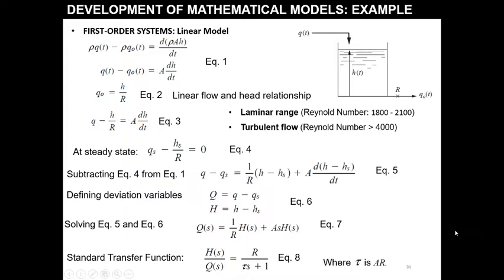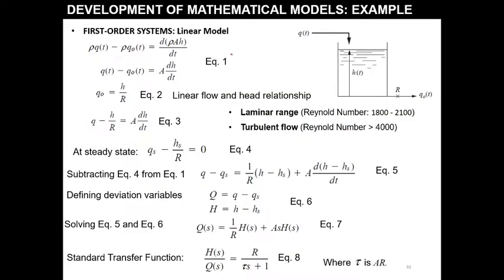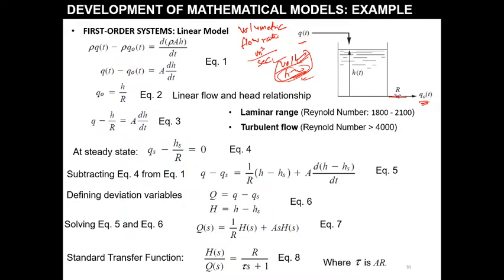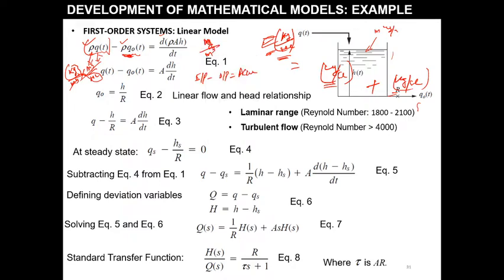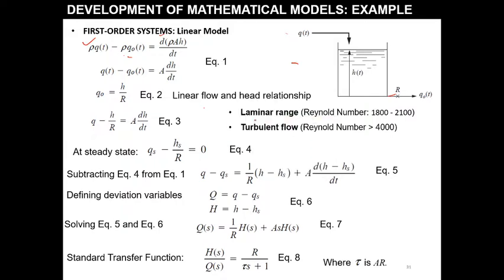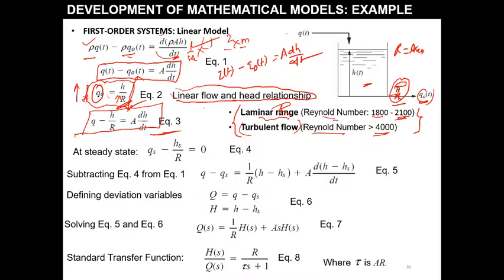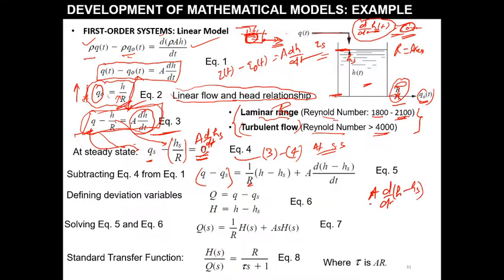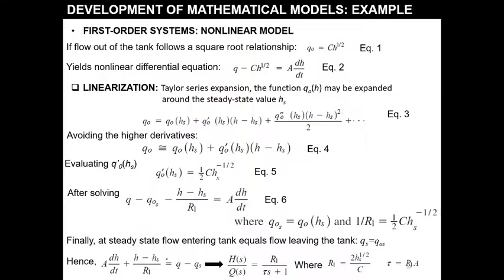Lecture 7: Modeling of Single Tank System